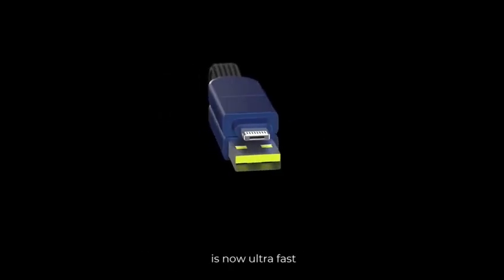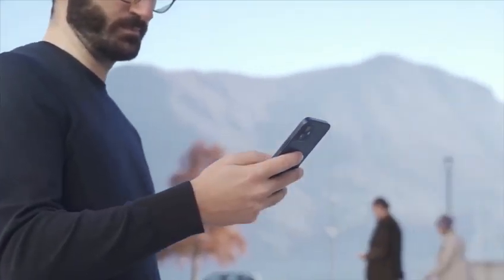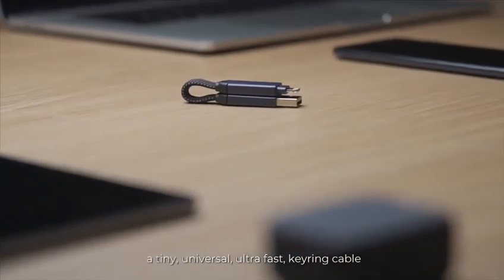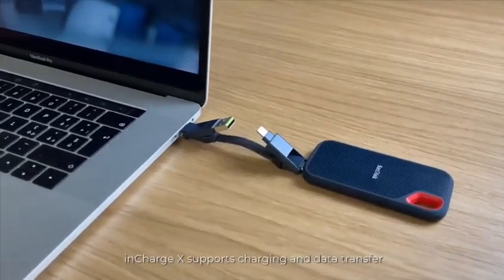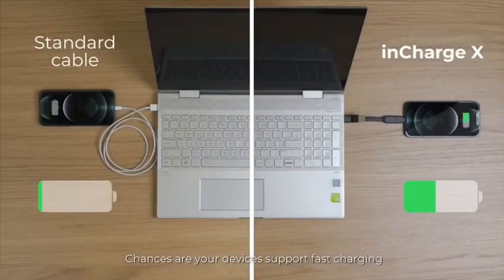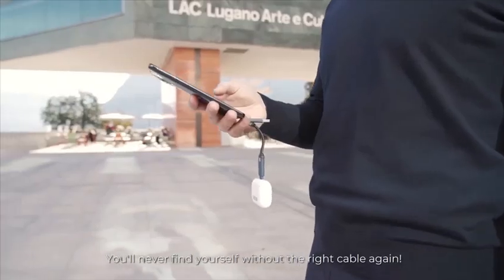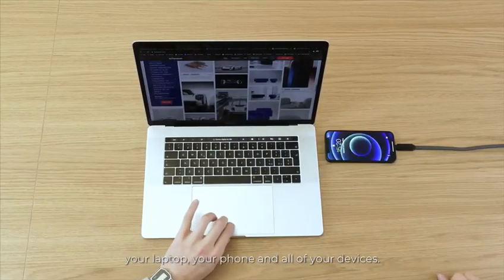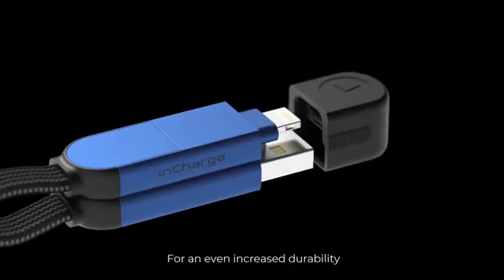Universal Charging Cable, Incharge X ₹2000